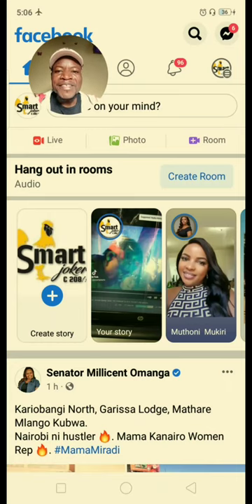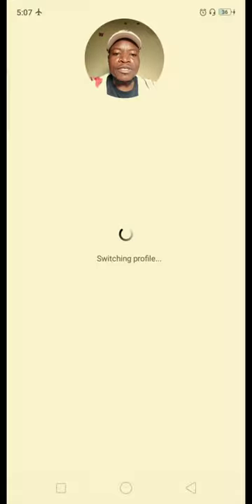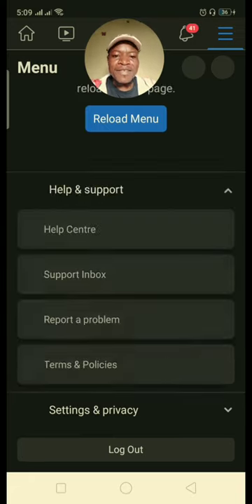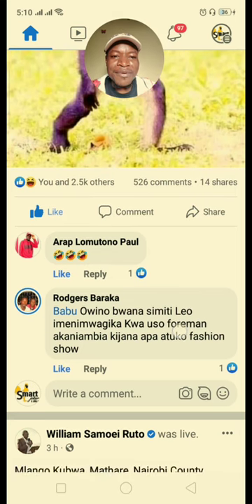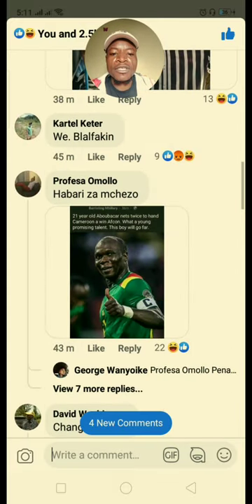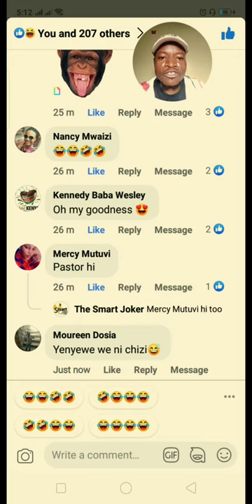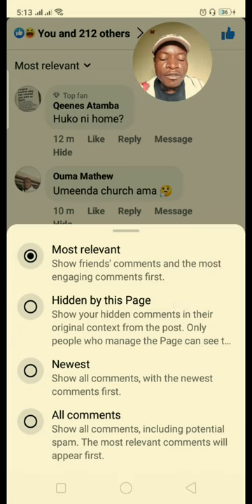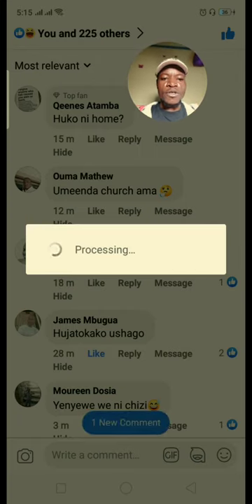How to switch your Facebook account to your Page 2022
how to switch from Facebook account to Facebook page, tips
While logged into Facebook, click on the Account button next to Notifications.
Select Switch Accounts, then select Log Into Another Account.
Enter your username and password and click Log in. If you previously checked Remember password, you won't receive a prompt to enter your password when switching accounts. If you haven't checked Remember password, you'll receive a prompt to enter the password for your account.
Now when you click on the Switch Accounts button, you should see both accounts. On New Facebook, there's no visual marker for the account you're on.
If you decide you'd like to remove an account from your computer, go to Switch Accounts then click the X to the right of the account name.